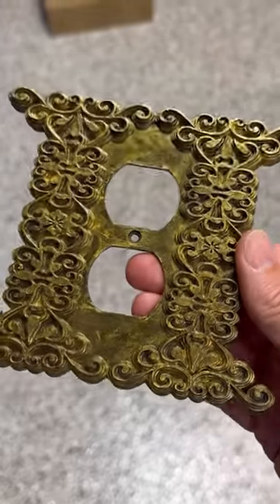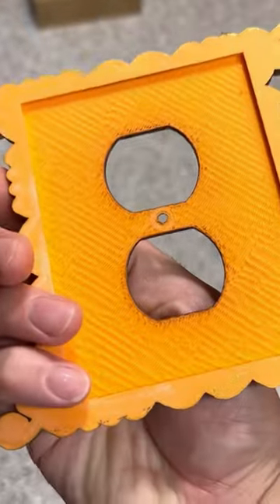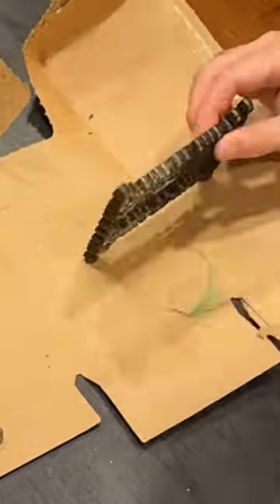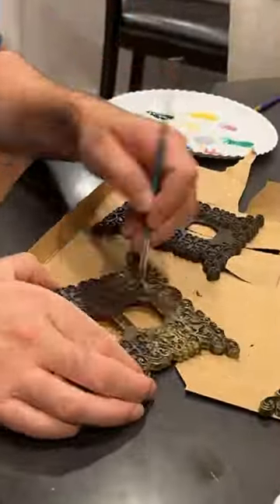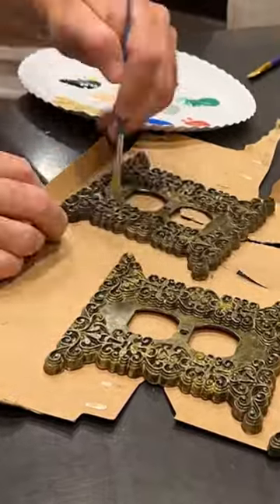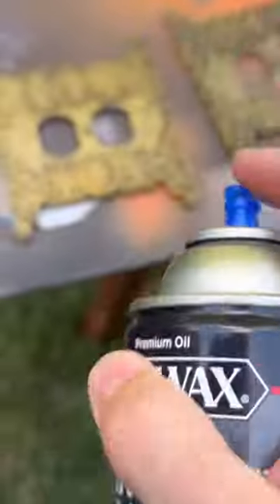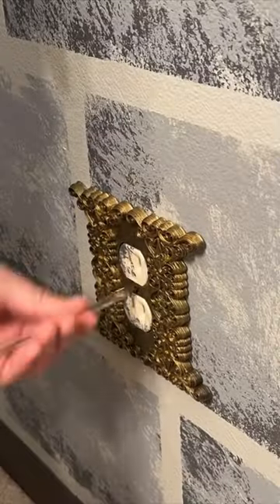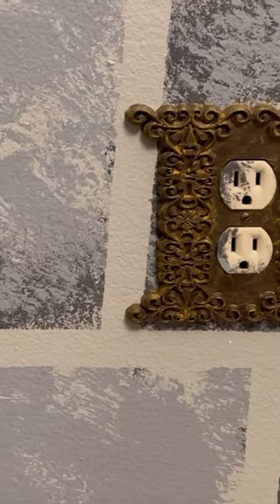Aged Brass Outlet Covers made on a 3D Printer!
I couldn’t find any outlet covers that fit the look I was striving for for the Harry Potter bedroom. So I found a file on Thingiverse and printed my own. Then I painted them up to make them look like aged brass. Much better than boring old regular outlet covers. What do you think?